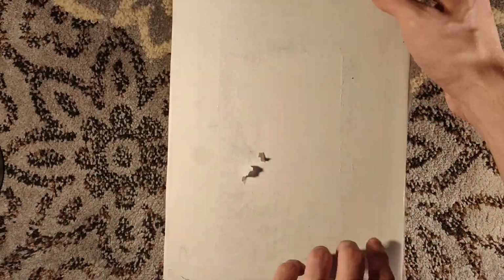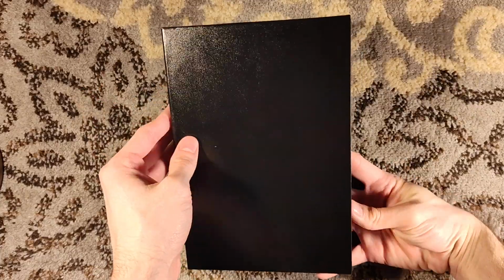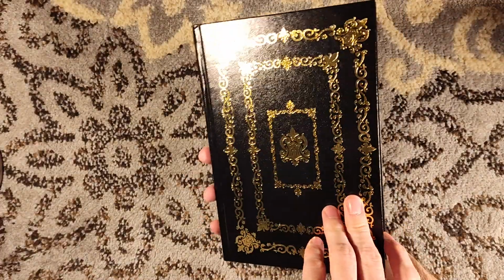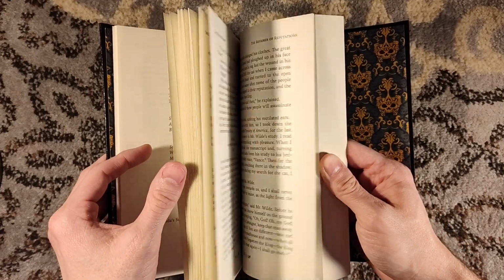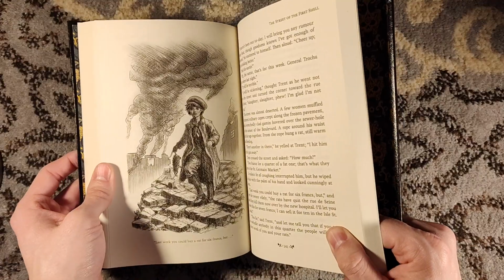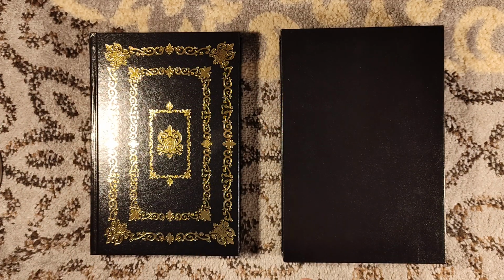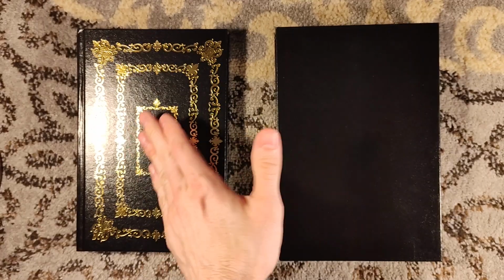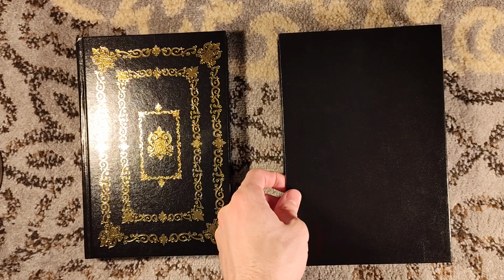Unboxing The King in Yellow by Robert W Chambers - Weird House Classics - KL Turner Artwork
Unboxing The King in Yellow by Robert W Chambers, the first title in the Weird House Classics imprint of Weird House Press.

While it won't be as fancy as the fine press edition that Pegana Press is working on, this one is still very nice, especially for the affordable price.